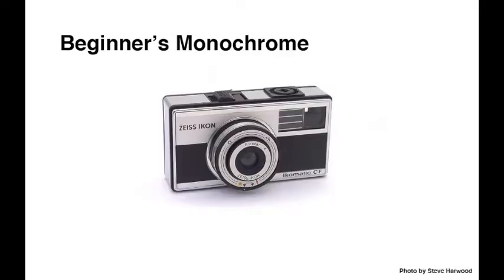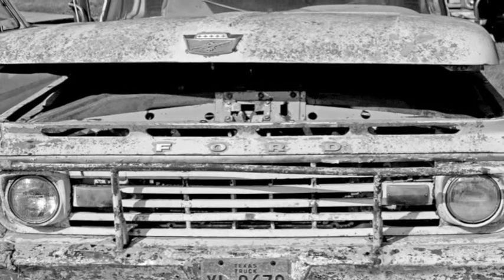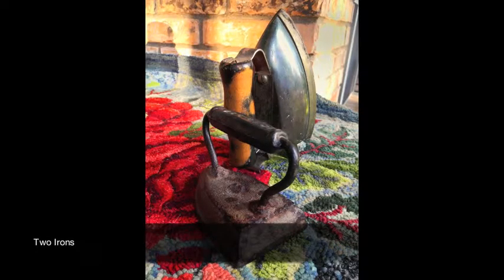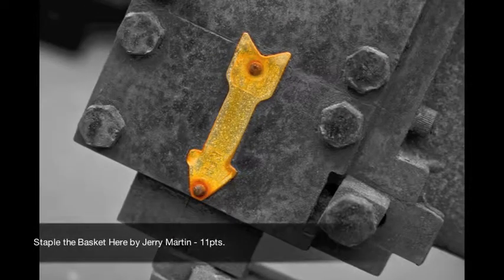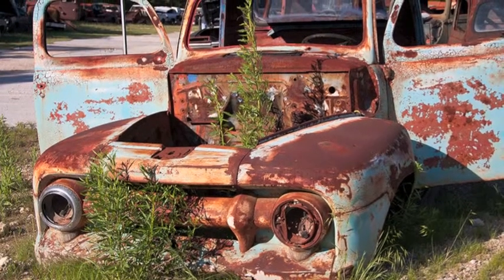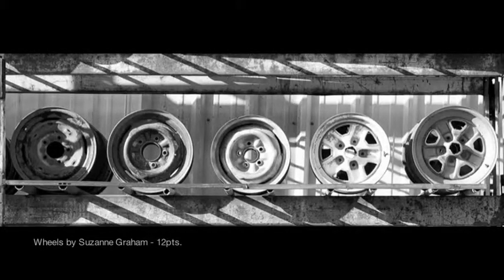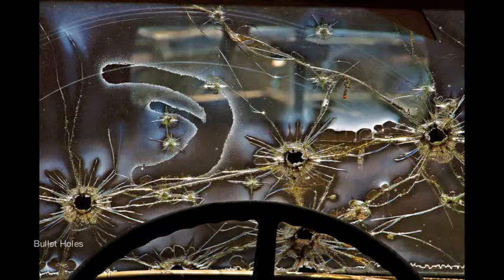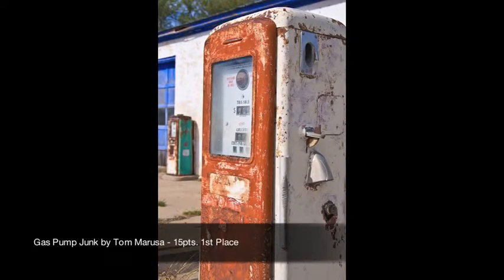Dallas Camera Club - 2011 Aug Print Competition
For over 75 years the Dallas Camera Club has promoted the mutual entertainment and education of its members in all forms of amateur photographic art.

This is the results of the August 2011 monthly print contest. The theme for this contest was "Junk."

This topic is of objects you might find strewn to the side of the road for trash pick up.  Old objects that no longer have value as found in a junk yard.  Old dilapidated cars, trains or other non-working or undesirable items; large or small.